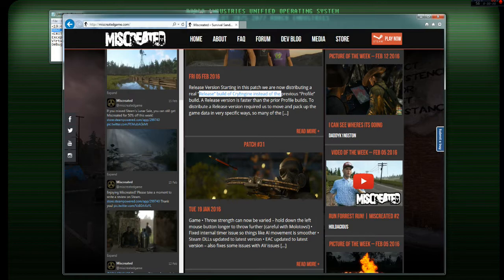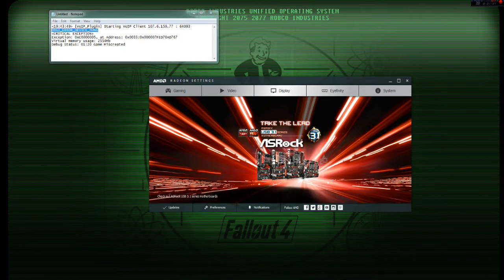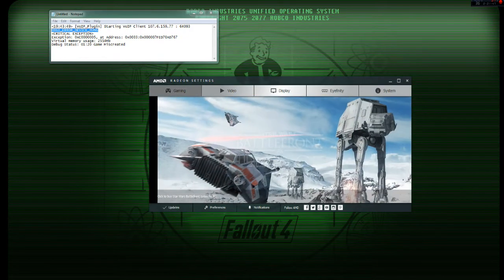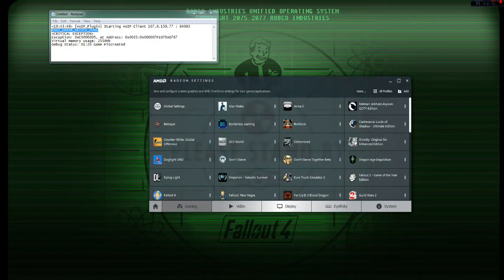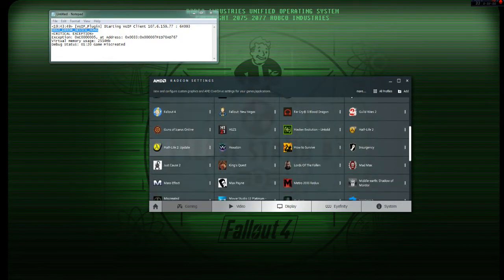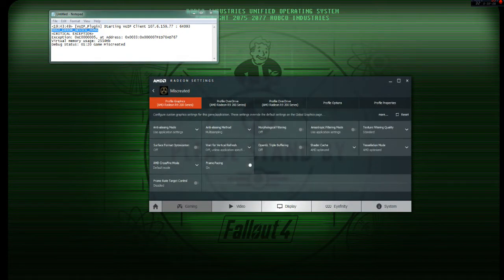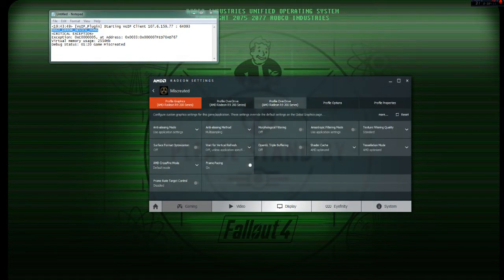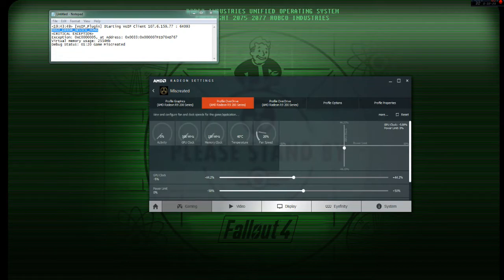Miscreated Game - Crash Fix for Radeon R9 290x Graphics Cards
How I got Miscreated to stop crashing with my Radeon R9 290x GPUs.  Should work for any card...